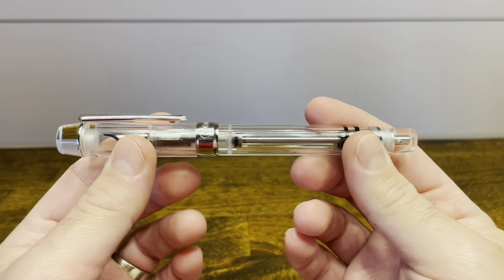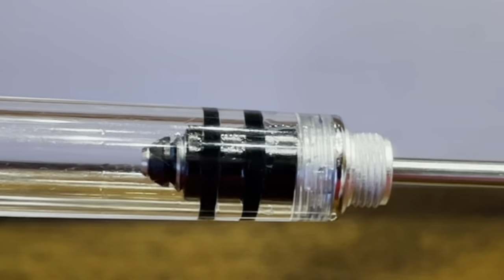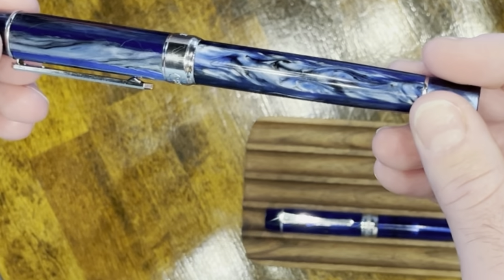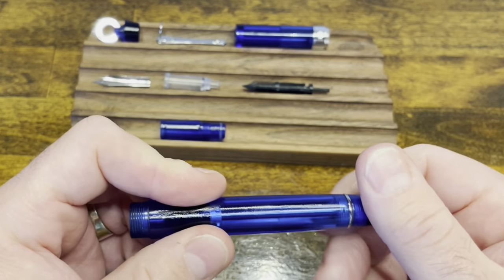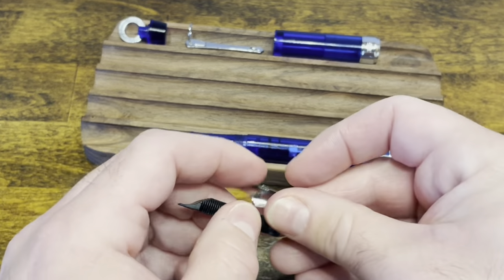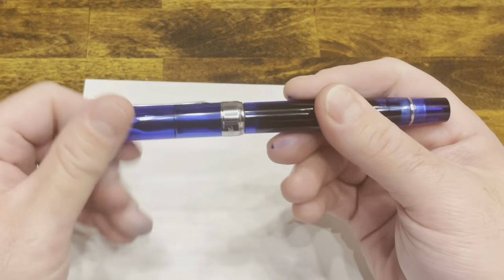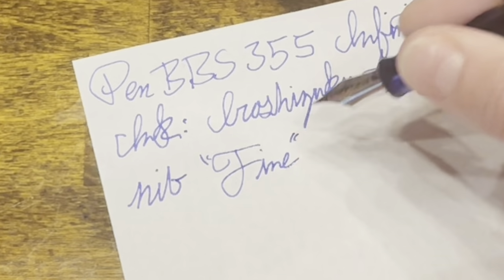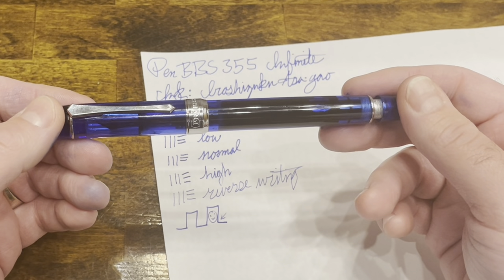PenBBS 355: A Bulkfiller Ready to Fly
Join me for an in depth look at the PenBBS 355 (Version 2). A bulkfiller with a massive ink capacity and is perhaps the best fountain pen for air travel.

PenBBS 355

Pilot Iroshizuku Asa Gao

00:00 - Design Overview
03:16 - Comparing Different Finishes
04:40 - Disassembly
07:00 - Reassembly
08:38 - Filling
10:09 - Writing Sample
12:55 - Closing Thoughts